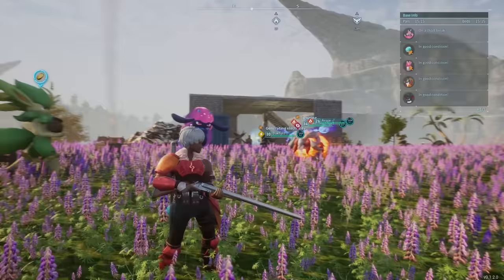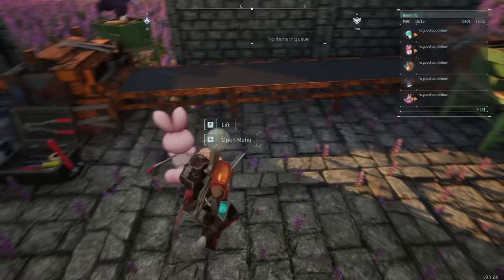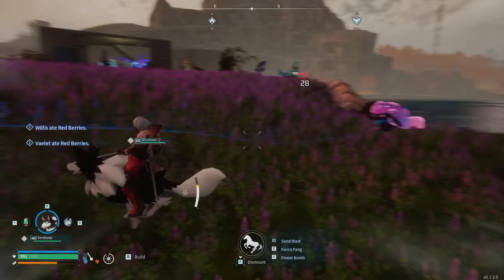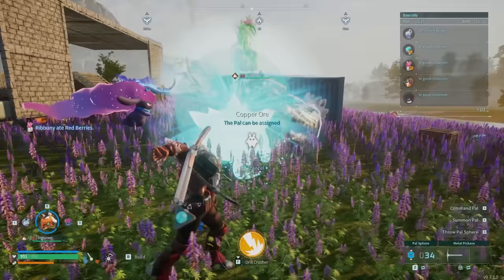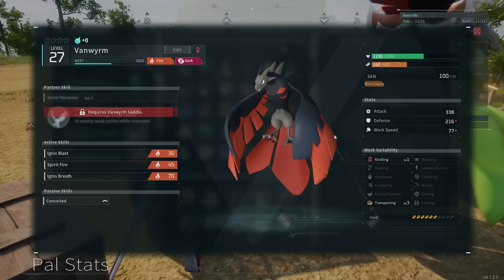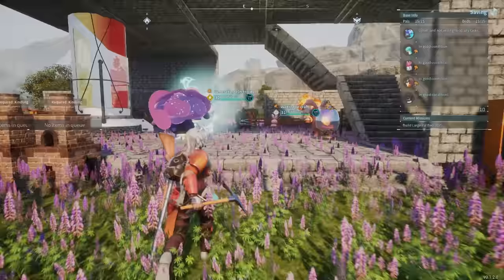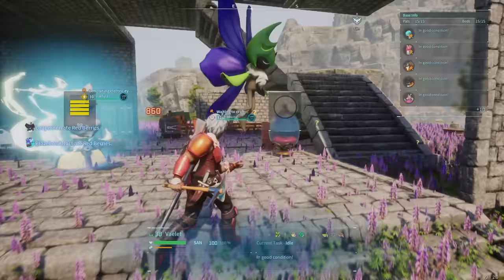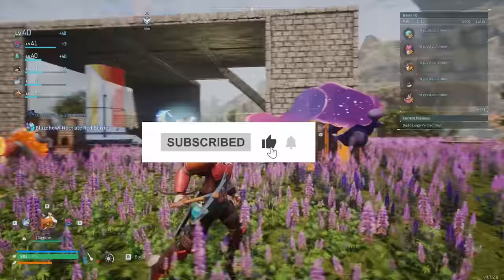Palworld - TOP 5 BEST PALS! (Palworld Tips & Tricks)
Get these 5 Best Pals in Palworld Now! They are OP! (Palworld Tips & Tricks)

00:00 Intro
00:38 Best Bullet Crafter & Location
01:50 Fastest Mount & Location
02:45 Best Miner & Location
04:44 Best Transporter & Location
06:05 Best Smelter & Location
07:49 Come Join the discord! community server soon!